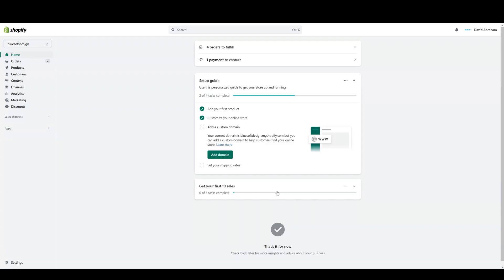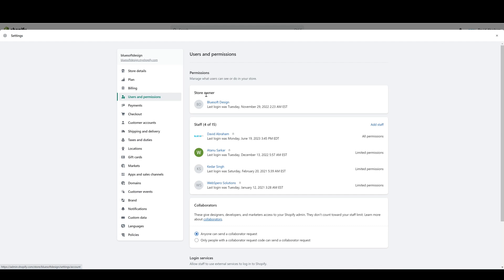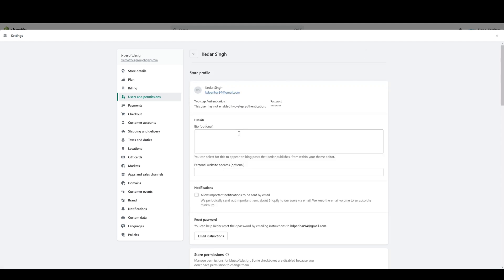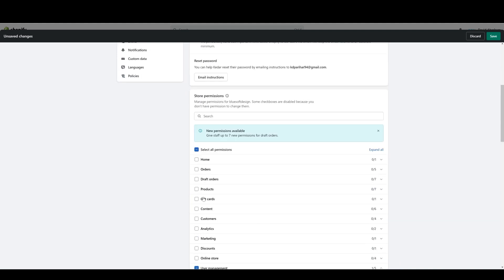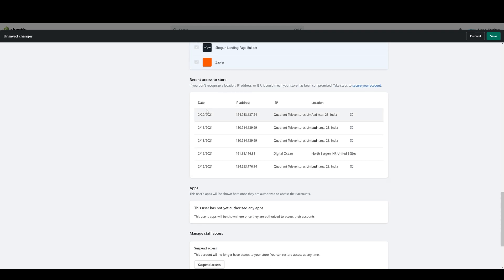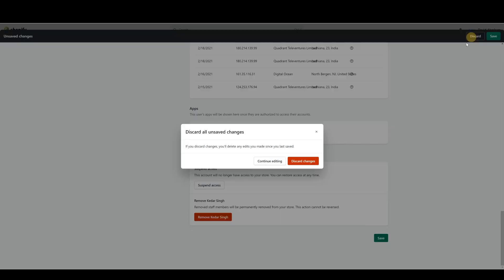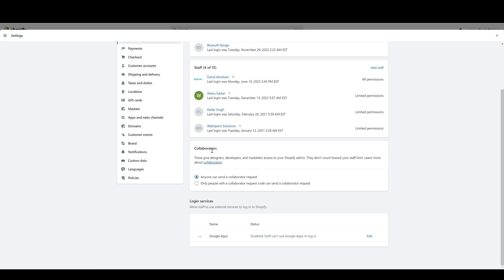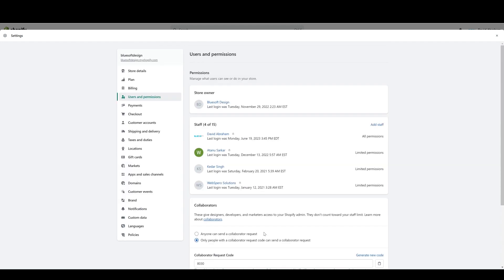Shopify Tutorial - How To Add, Remove and Manage Users & Permissions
Does your website need a new captivating custom design? Do you already have a website but aren't getting any traffic? What about owning a website but not having time to upkeep and manage it? where we take all the trouble out of creating and managing a website!

Bluesoft Design is an e-commerce digital marketing agency that specializes in creating & promoting stunning, high-converting Shopify websites proven to make your brand stand out amongst the crowd. We blend expert SEO strategies and PPC mastery to drive intent-driven organic traffic and create optimized ad campaigns, maximizing ROI. Our team of experts will help you skip years of trial and error and accelerate your path to success. Partner with Bluesoft Design to transform your e-commerce vision into a revenue-generating reality.